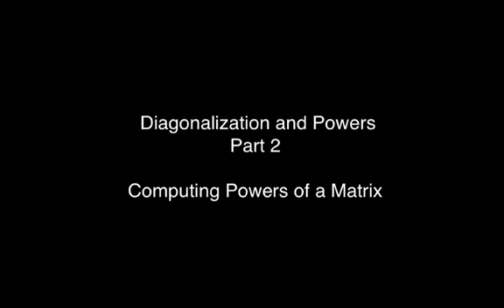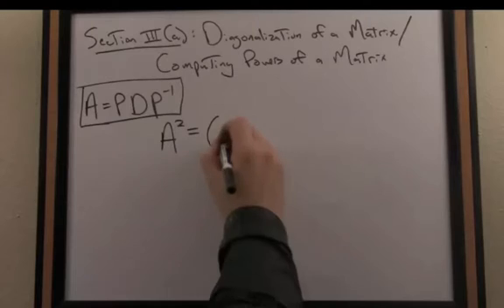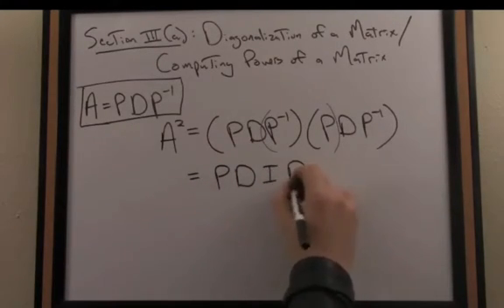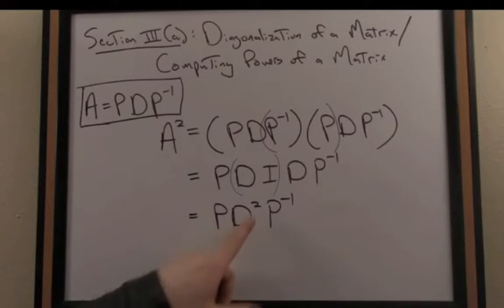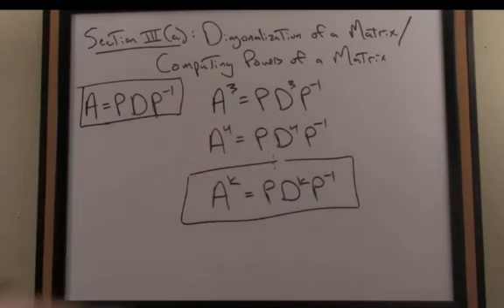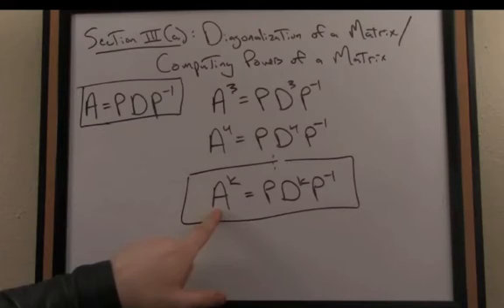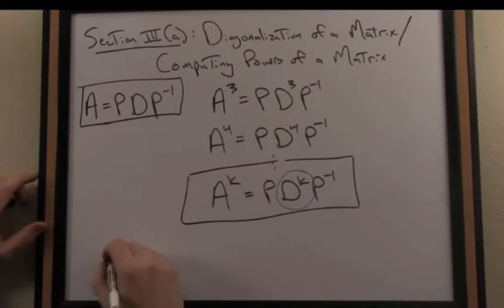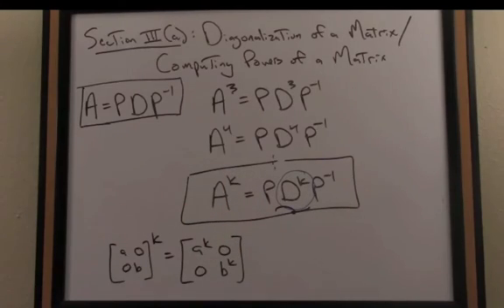Vector and Matrix Algebra Tutorial: Diagonalization 2